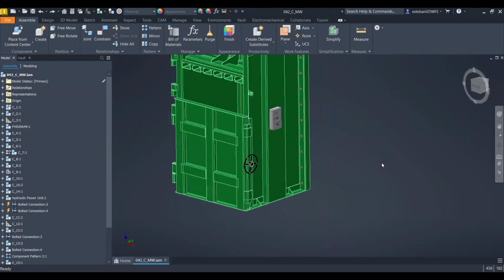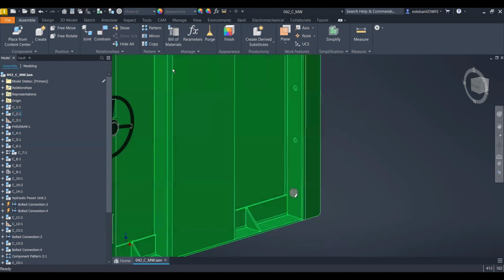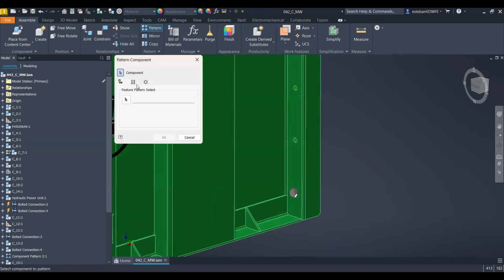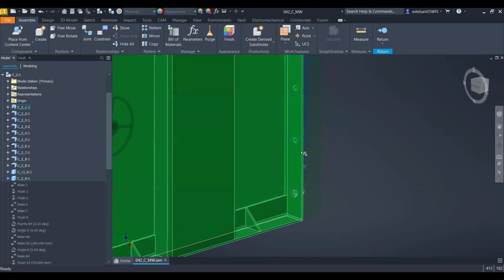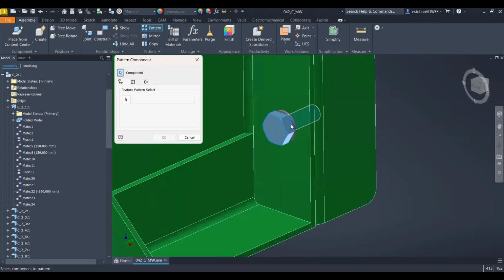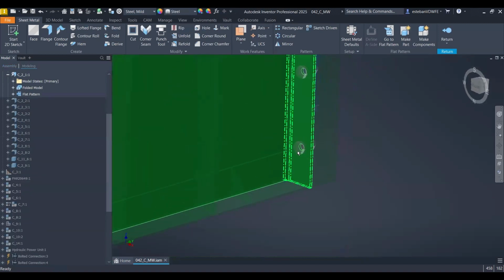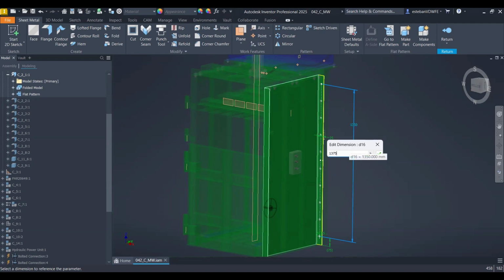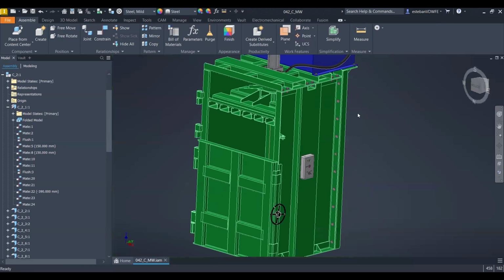Inventor Assembly Tips #1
autodeskinventor Assembly Tip volume one, showing how to make your assemblies more consistent without suffering from mismatches in between the pattern inside the parts and the patterns in the assembly